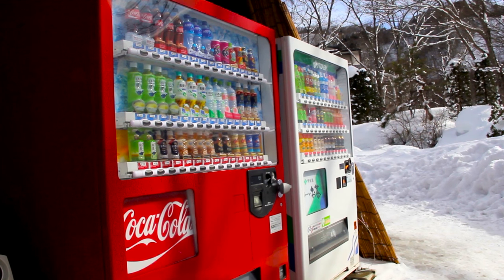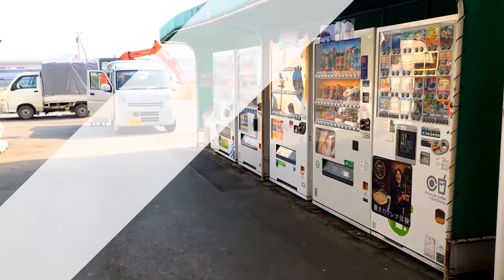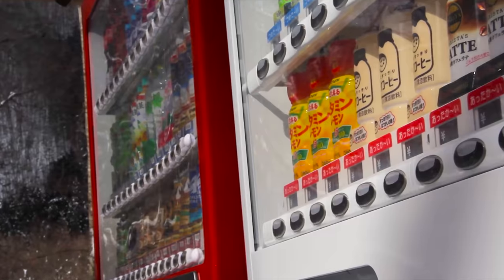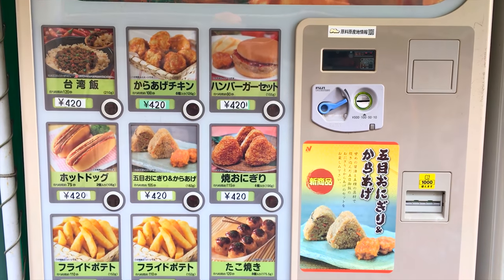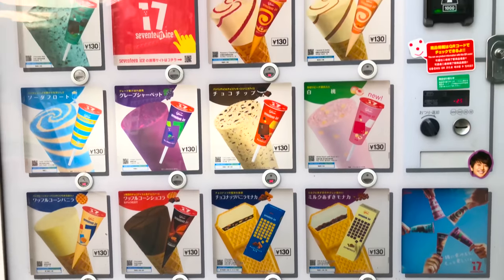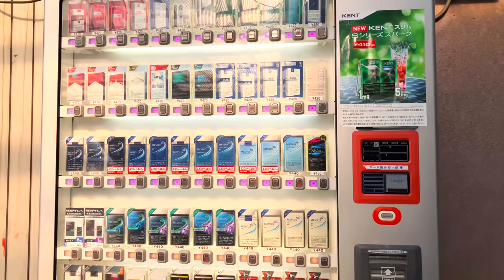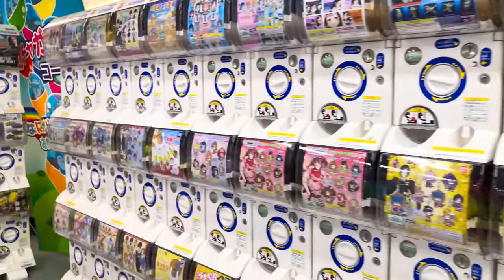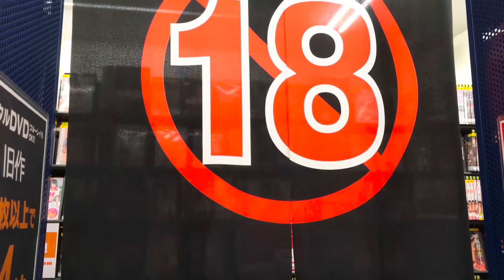What You Need To Know About Vending Machines In Japan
Join us as we take a look at vending machines in Japan as break down the types and what you can buy.

Animation/Editing - Derek Edwards
Narration/Script - Marco Calero